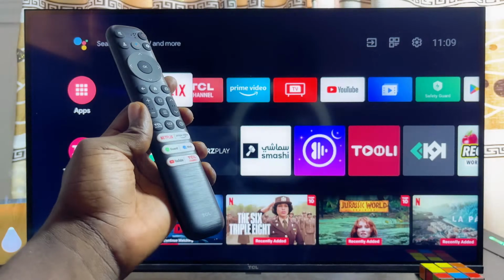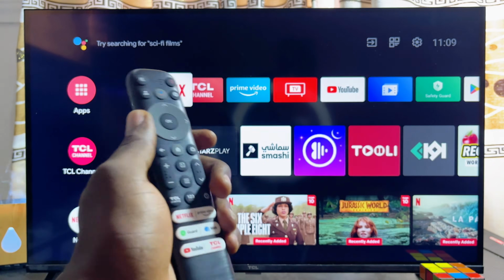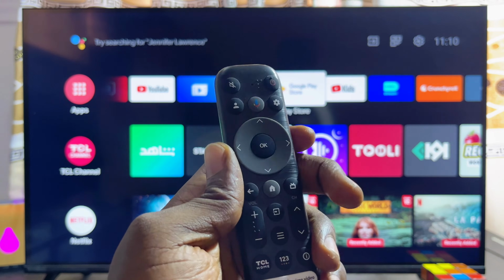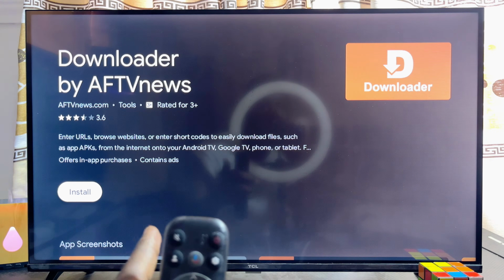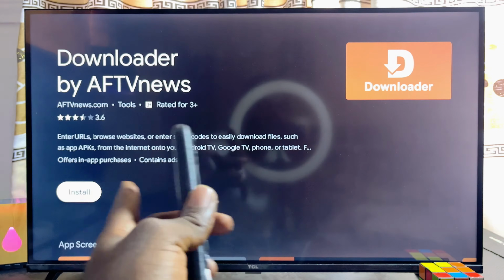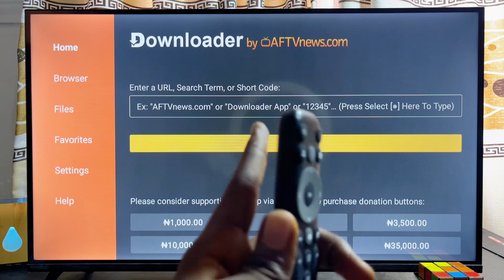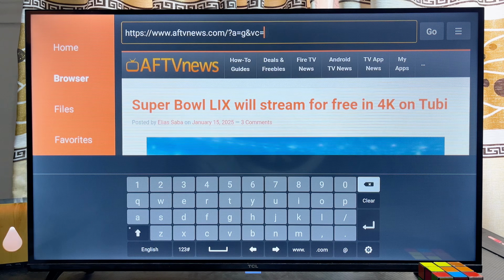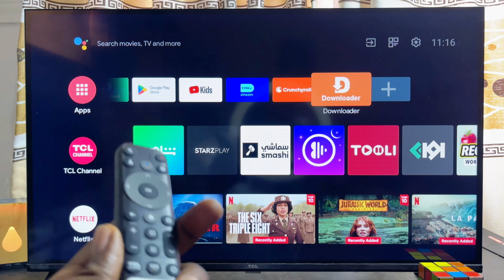TCL Smart TV: How to Install Downloader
In this video, I’ll show you how to download and install the Downloader app on your TCL Smart TV. Whether you have a TCL Android TV or TCL Google TV, this step-by-step guide will help you access the Google Play Store or App Store on your TV, find the Downloader app, and set it up. I’ll also demonstrate how to use the Downloader app to install third-party apps on your TCL TV using the best downloader codes and using the browser feature on the downloader app. Follow along, and by the end of this tutorial, you’ll have everything you need to make the most of your TCL Smart TV.